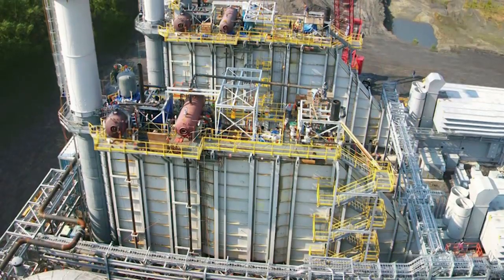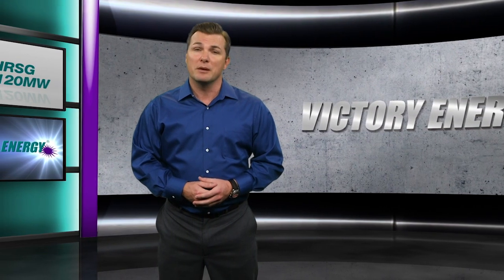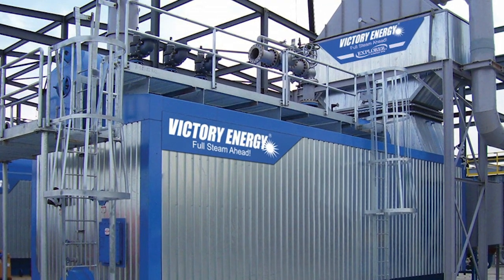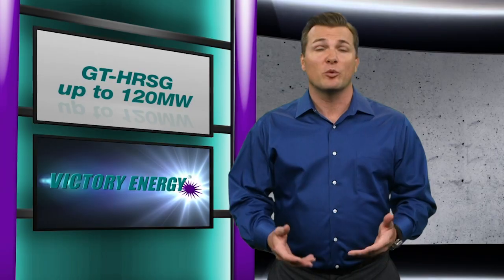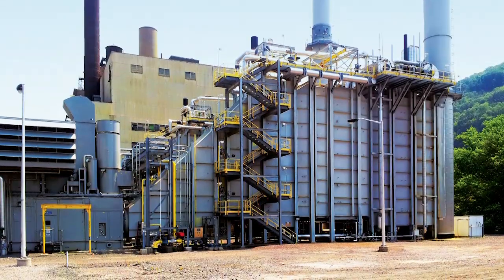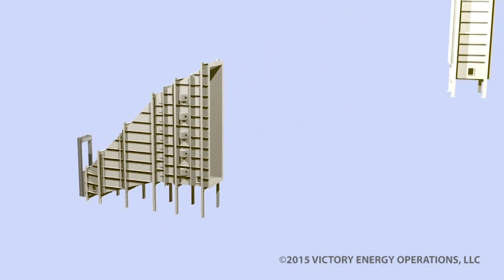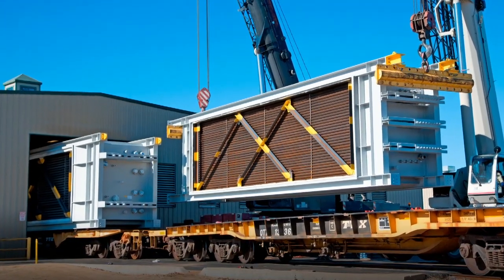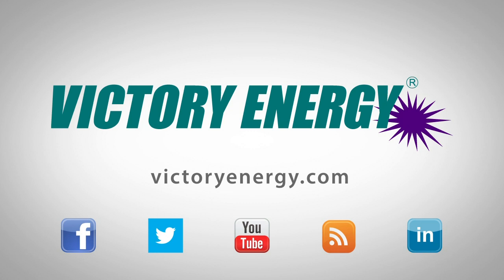Gas Turbine Heat Recovery Steam Generators, or GT-HRSGs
Gas Turbine Heat Recovery Steam Generators, or GT-HRSGs, aren’t a new concept.

What you may not know is that Victory Energy is also a leading manufacturer of HRSGs  designed to operate with gas turbines in a multitude of applications.

And based on the initial success with the Horizon Series, Victory Energy is expanding its product line to include the segment that services up to 120 megawatts gas turbines.